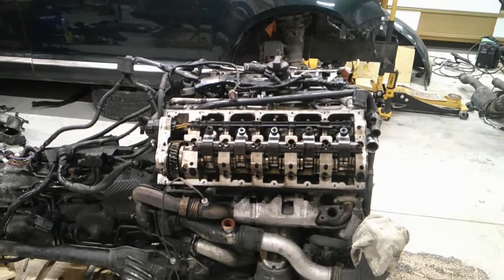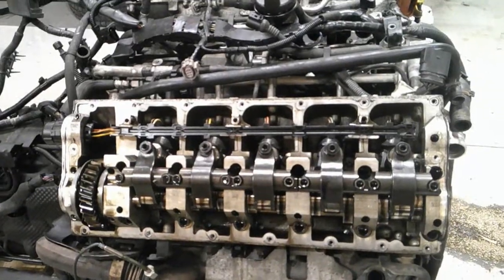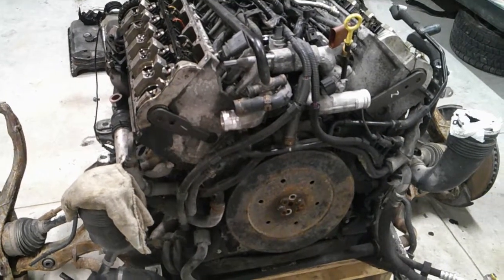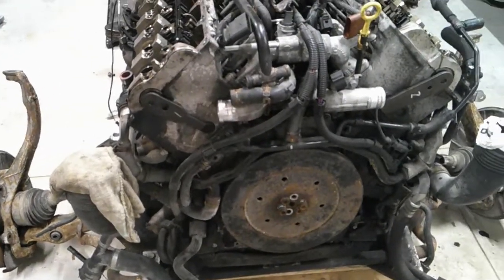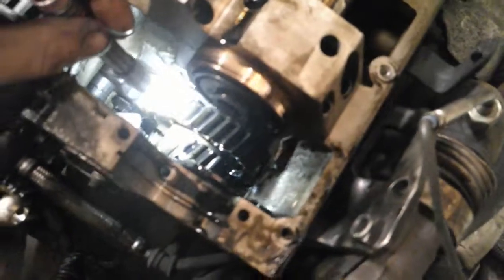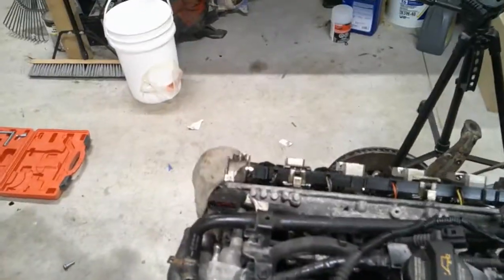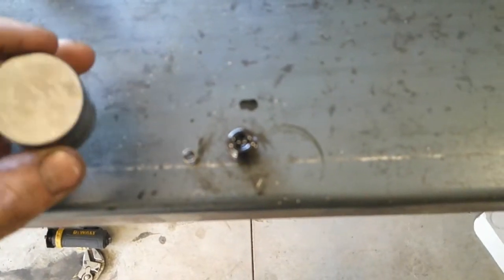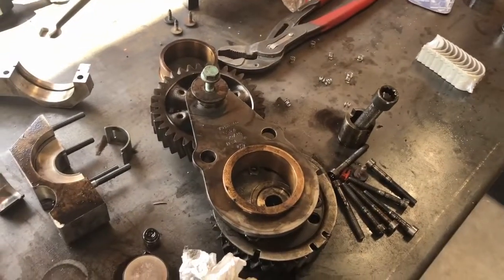V10 TDI Cam Replacement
Removing and installing cams on a V10 TDI Touareg. Stock cams wore out at 100k miles causing a mis-fire, replacing with improved colt cams and ina followers.